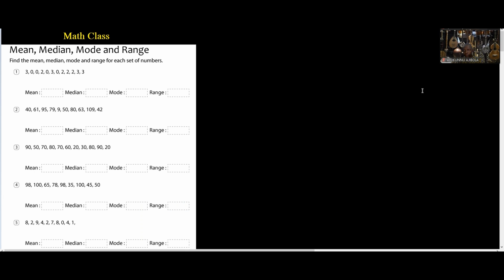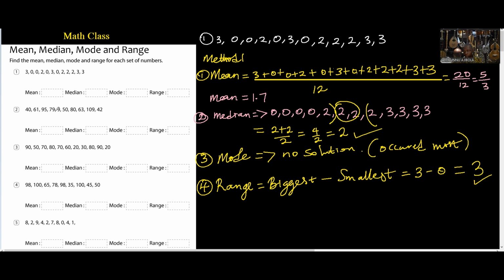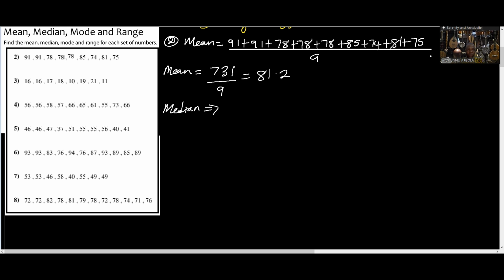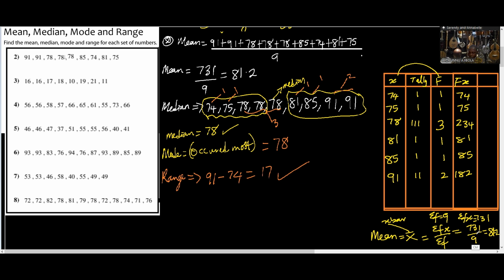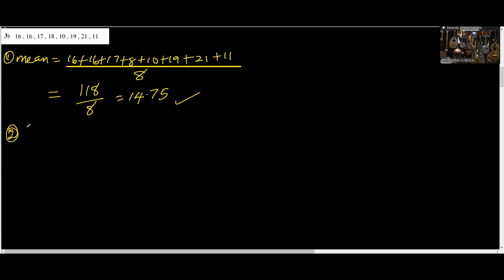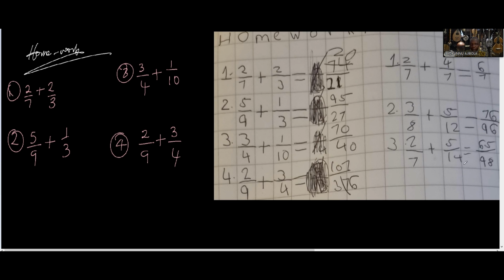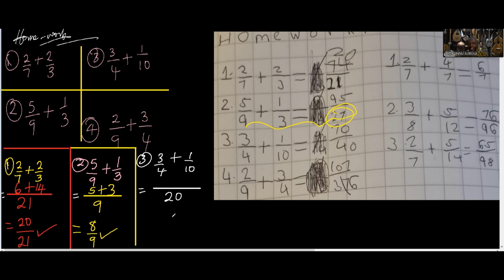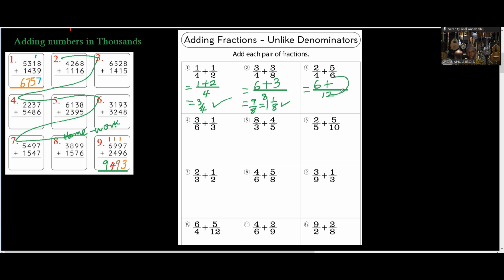Year 7 Mean Median Mode and range Year 4 Fractions Live Class